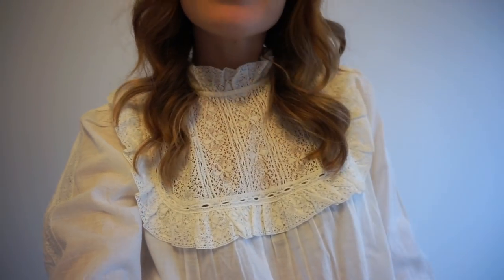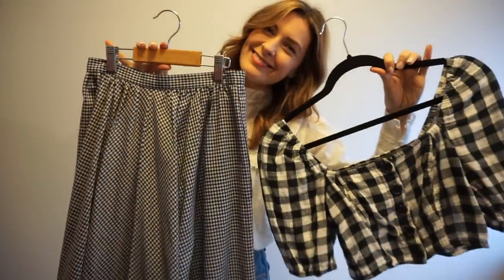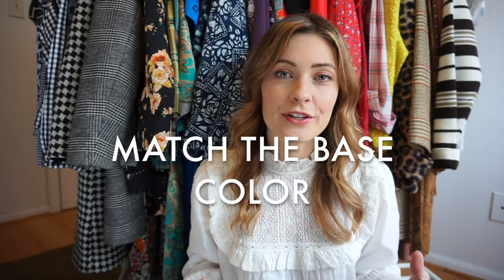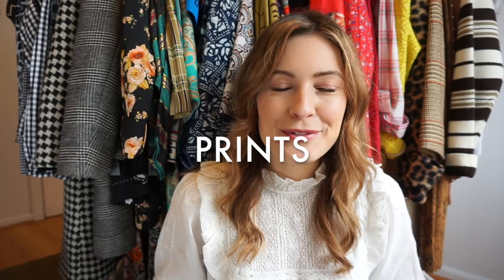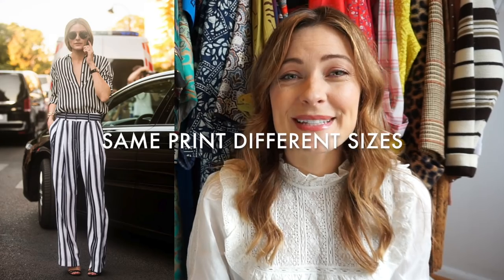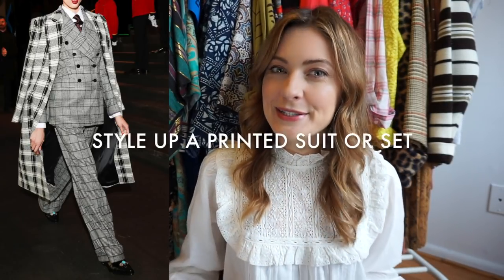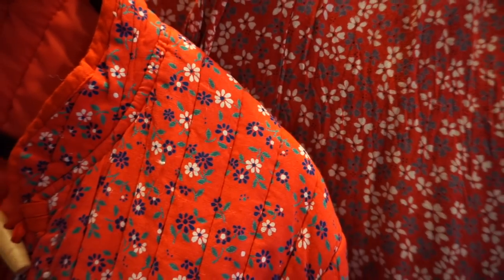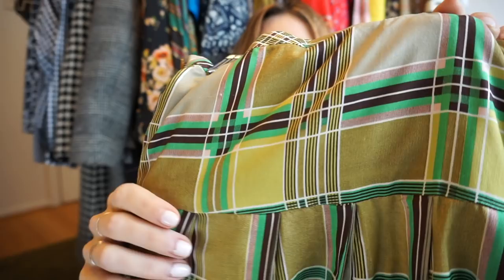Styling Prints and Pattern Mixing | Sézane, Plaid, Gingham, Floral Print & More | Tiny Acorn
I hope you enjoy my easy tips on styling prints and pattern mixing! Try mixing patterns of different sizes together or the same print in different colors.

OOTD WHAT I’M WEARING:
White Sézane Iona Blouse
Woman Print Sézane Pierro Shirt
Sezane Green Will Jacket

Levi’s Ribcage Straight Ankle in Jive Swing
Vintage Carpet Bag (Similar)

SHOES:
Dr. Martens 1461
Everlane White Western Boot
Thrifted White Heels (Similar)
Wooden UGG Heels (Similar)
Everlane Red Day Heel